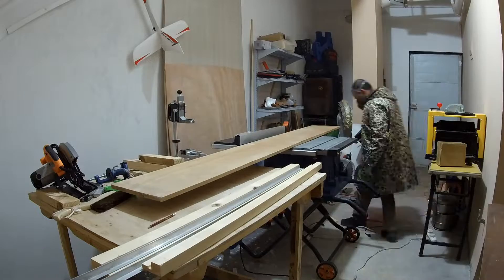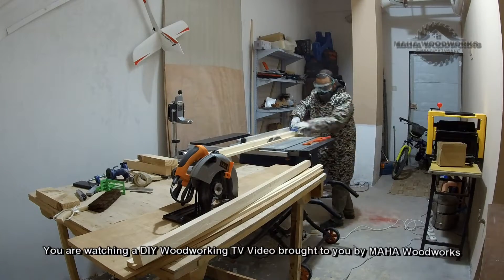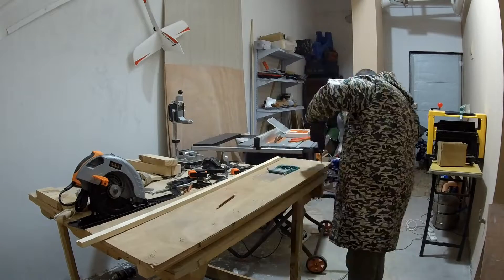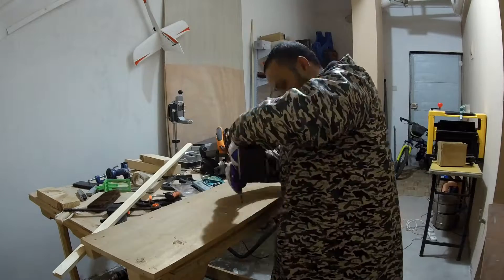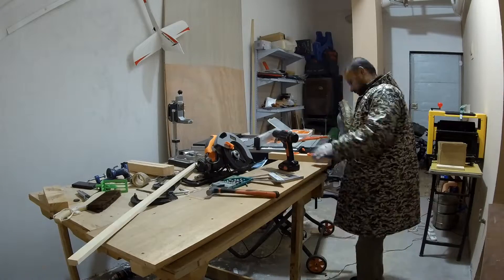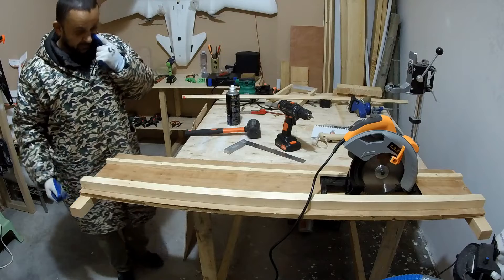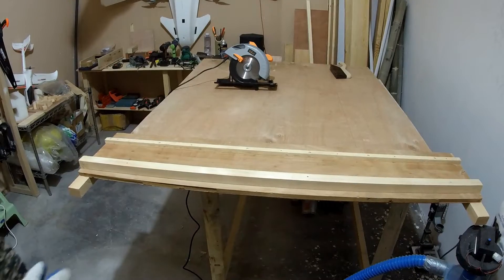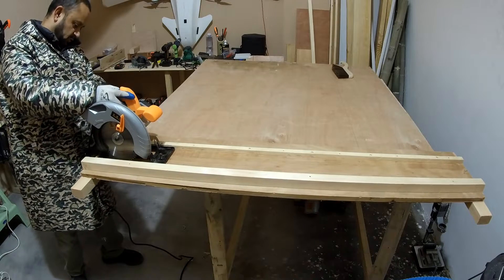DIY Circular Saw Cross Cut Jig for cutting Sheets of Plywood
This is my version of DIY Circular Saw Cross cut jig to make long cross cuts and cut wider plywood sheets straight and with ease. It did work very well and I used it for my project. But after that I found a better, cheaper and more accurate alternative for Cross cuts with Circular saw. Video is on my channel

Watch our Journey into creative world of DIY woodworking, woodworking for kids, DIY home improvement, DIY Furniture and much more interesting projects, Vlogs, Live Shows, Timelapse builds and Woodworking Videos.

Measuring Tools:
Drillpro 2 in 1 Transparent Digital Angle Ruler 360° LCD Display